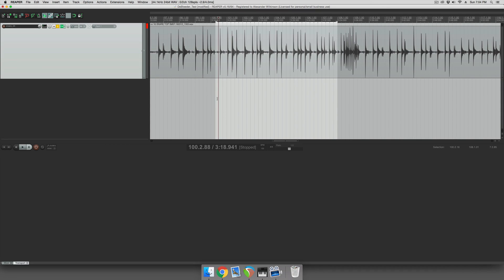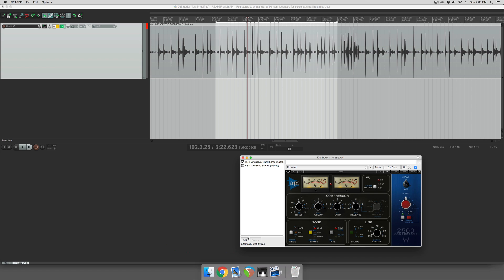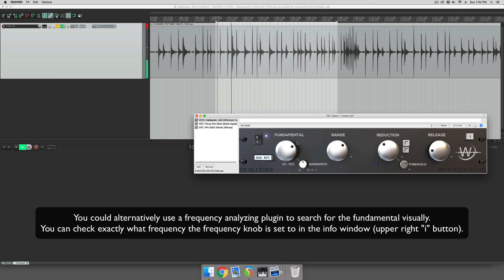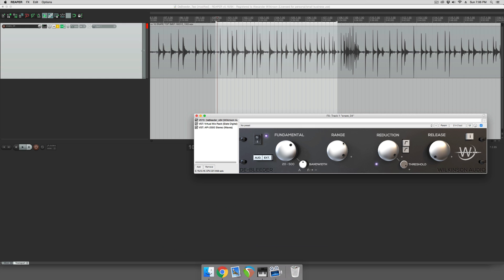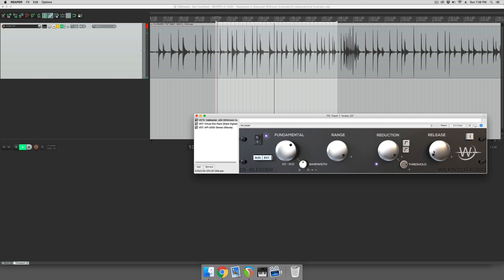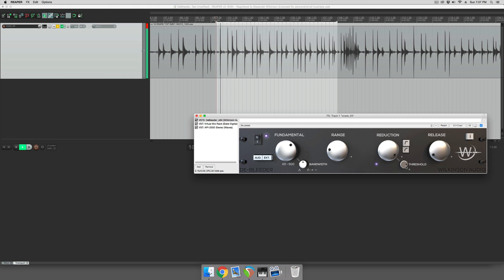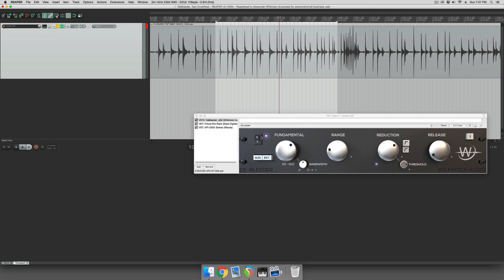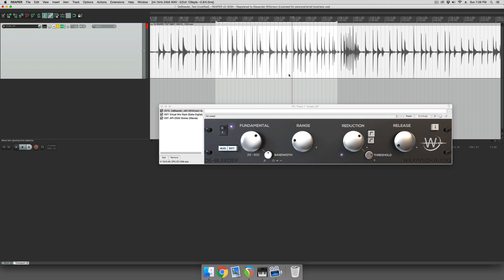DeBleeder Quick Start Guide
Alex demonstrates how to start using DeBleeder quickly.